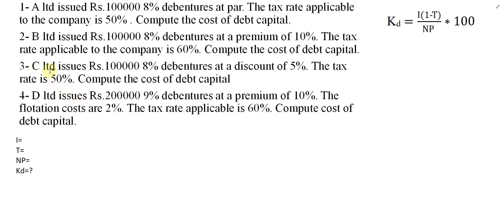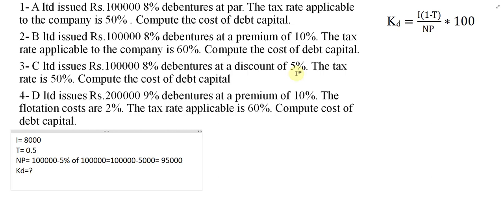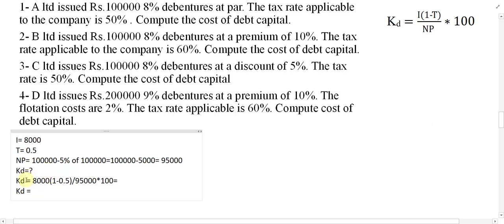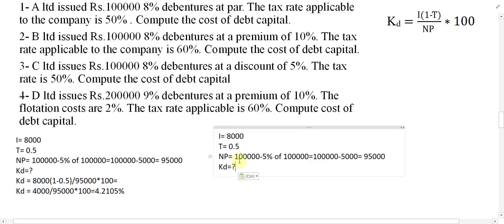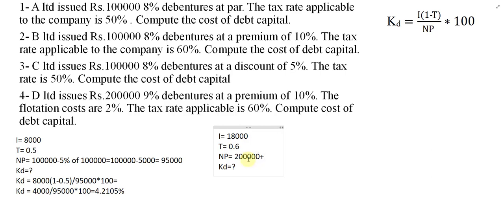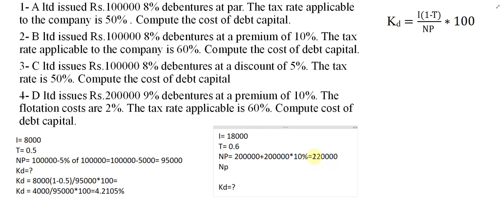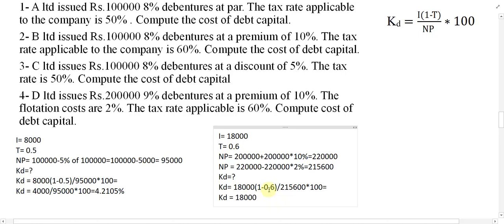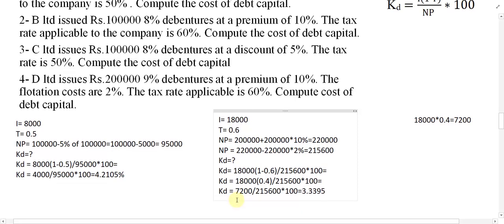Lecture 58: How to Calculate the cost of Irredeemable debt? Example 2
this video explains how to calculate the cost of irredeemable debt with a suitable example.